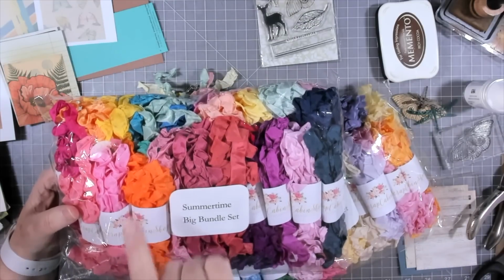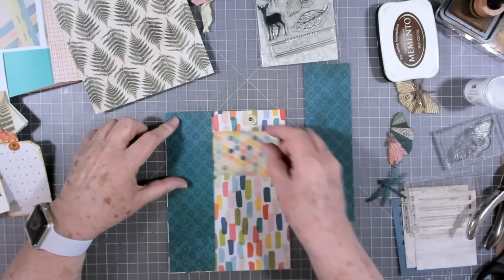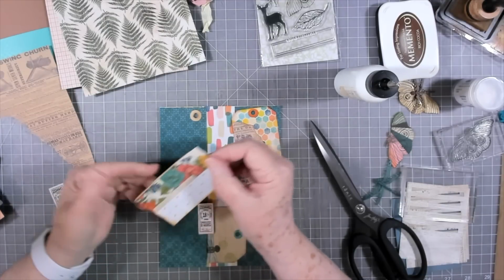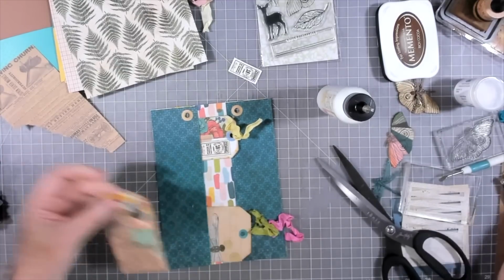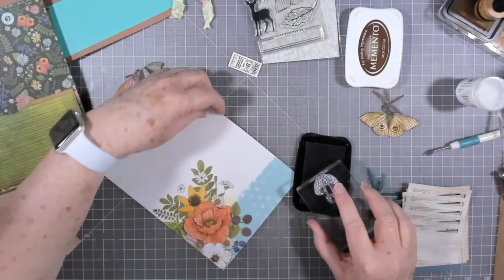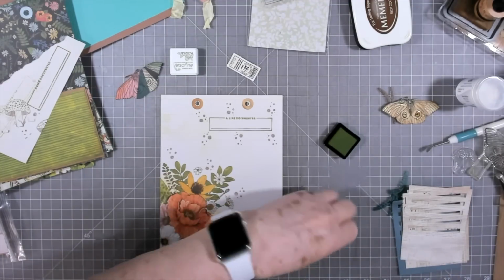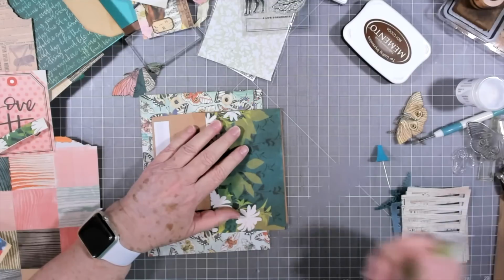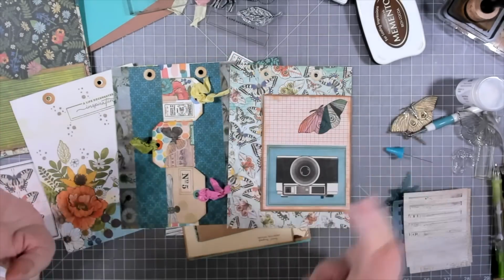DOUBLE SIDE TUCK POCKET JOURNAL PAGE IDEA ~ FLIP TOP JOURNAL #2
I wanted to continue working on my flip top journal today and I had a new page idea. Hope you enjoy this journey with me.

SWME Mailing Address:
5211 county road 1435